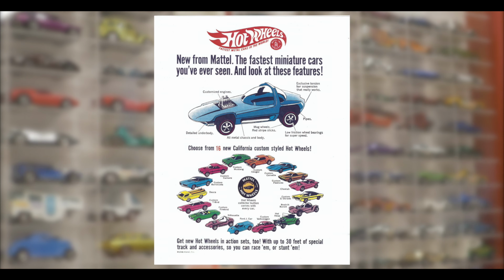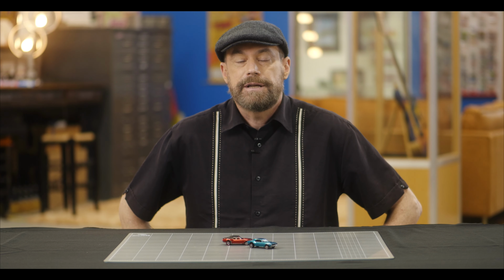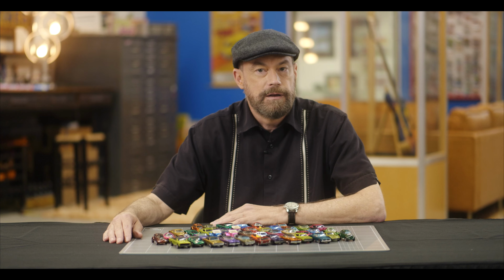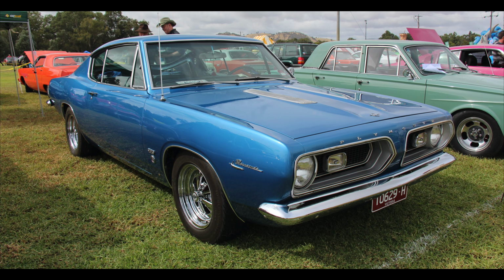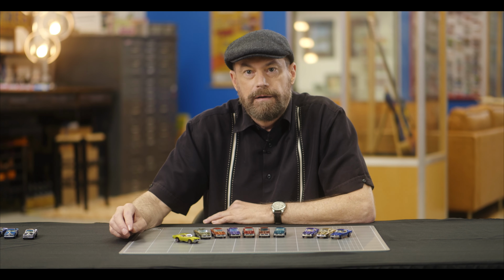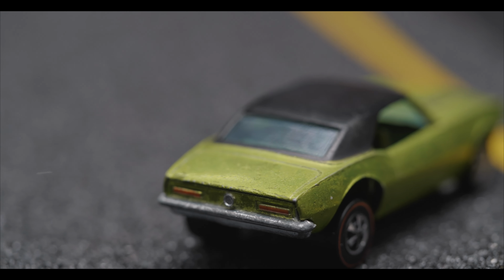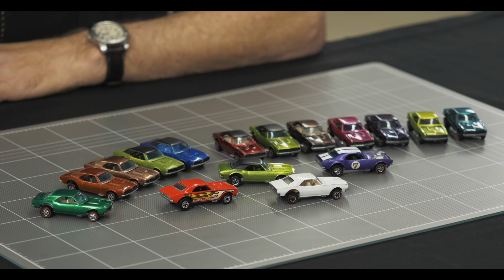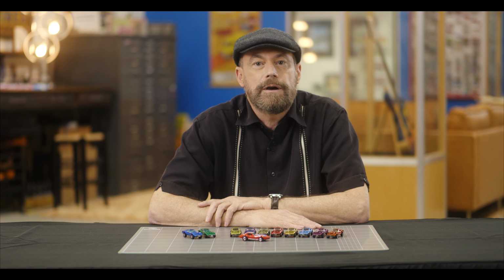Pinnacle | Sweet Sixteen: The Original Hot Wheels Cars of 1968 - Episode 1 of 4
“Sweet Sixteen: The Original Hot Wheels Cars of 1968” revisits the launch of Hot Wheels cars, and collector Gary Nabors walks the viewer though each of the sixteen models.

All the original cars were based upon real cars of the time - some were hot rod versions of cars being produced by the big auto manufacturers like Chrysler, Ford, GM and Volkswagen, some were based on exotic full-sized show cars, one was a purpose-built race car for the track, and the last one was a scale model of Hot Wheels designer Harry Bradley’s own customized 1964 Chevy El Camino.

A wide array of the original cars are featured in the film, which focuses on what today’s collectors look for among these classic toy cars.